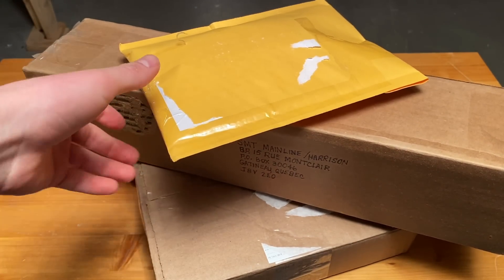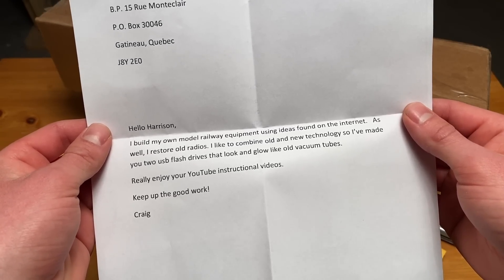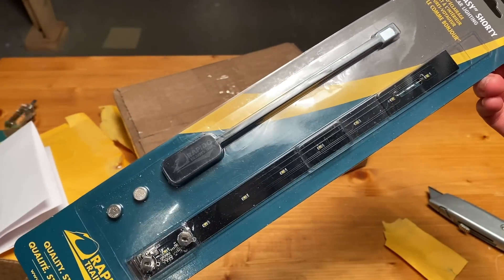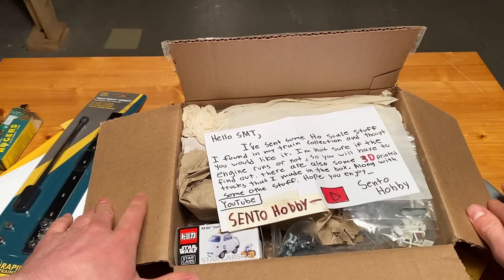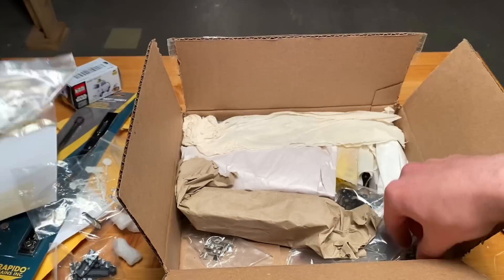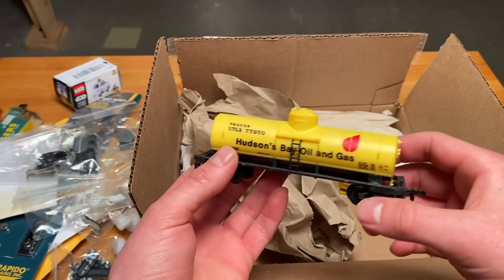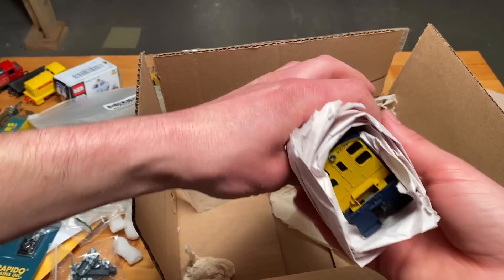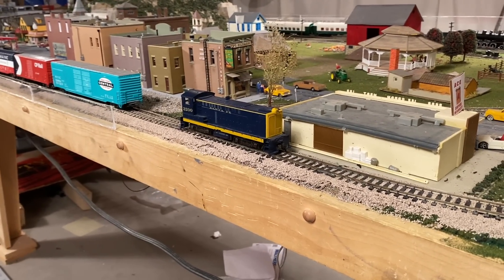Model Train Fan Mail Unboxing - Loco, Miniature figures and More!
I've received several boxes in the mail recently and figured it was time to do another fan mail unboxing. There was some really interesting pieces in this unboxing including 1950s era vacuum tube USB drives, a Rapido trains lighting kit, several small figures and even an engine.